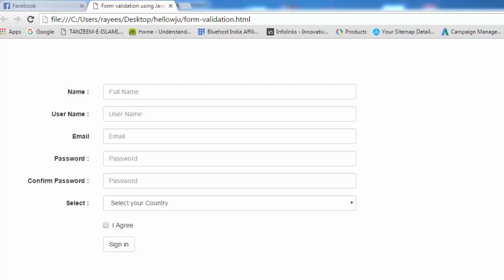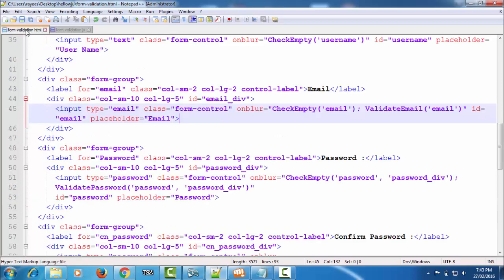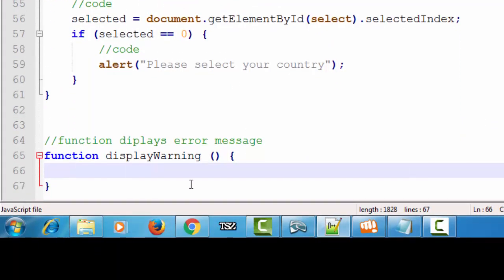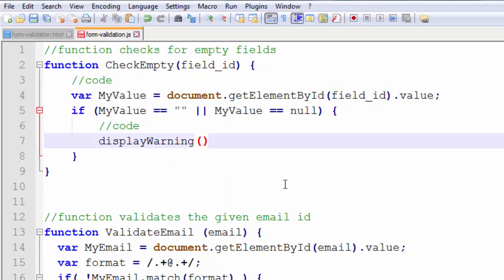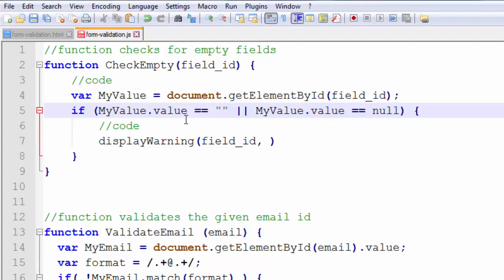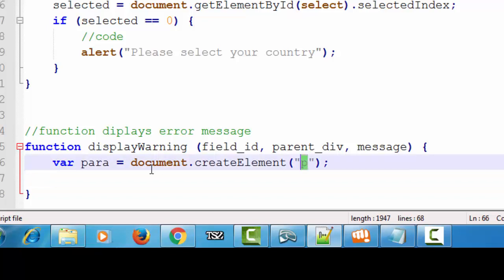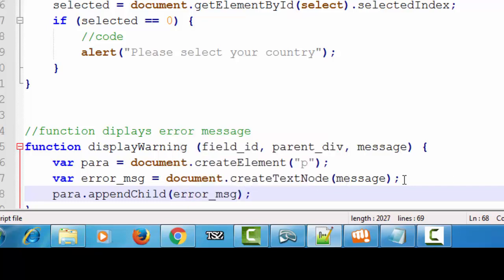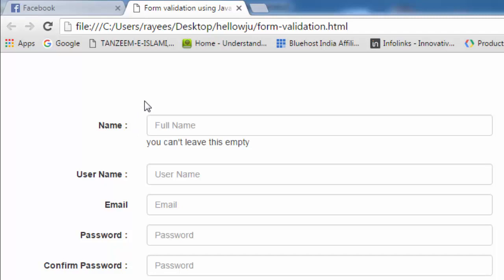Complete Form Validation using JavaScript tutorial - (Part - 2)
Learn how we can display custom error messages in the form validation using JavaScript directly below the input field.

Here we are creating a function that will add the error messages. The function uses three parameters, id of the input field, id of parent div element and the message that we want to display. The function first creates a p element using the createElement property then write the error message into the p element and then inserts the p element below the respective input fields. Please watch the video for more details.